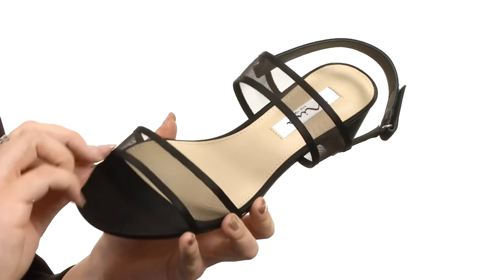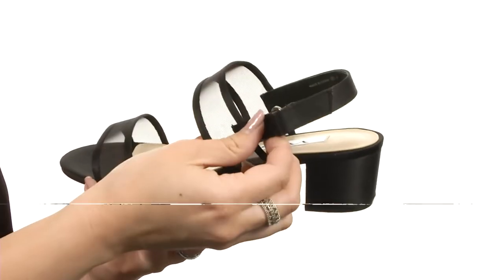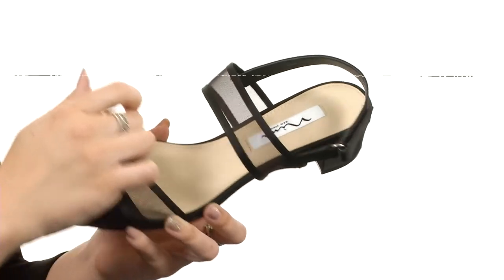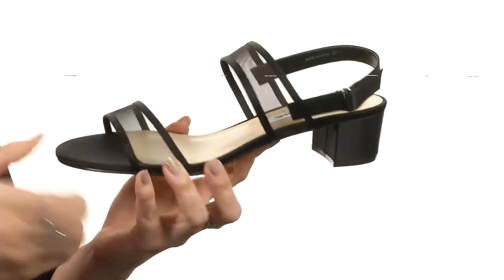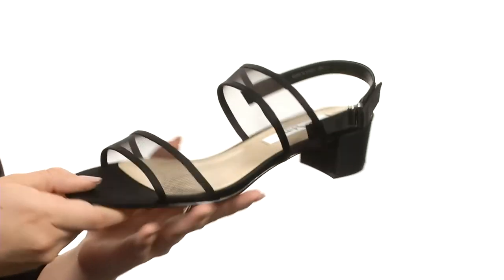Nina GaniceSKU:8860383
Dress up or down the Ganice sandal for an eye-catching look.
Mesh upper features leather trim detail.
Slinback strap with buckle closure.
Open toe.
Man-made sole.
Imported.